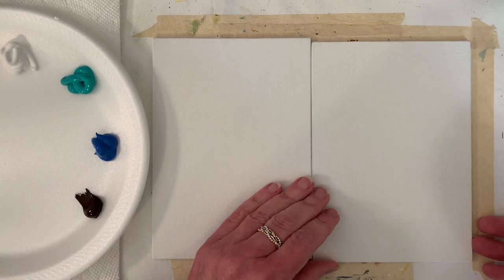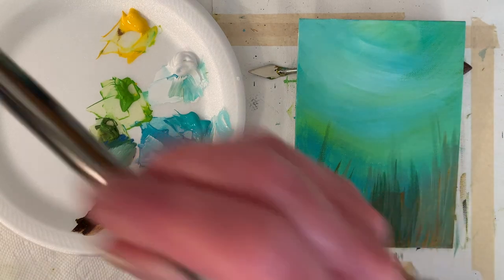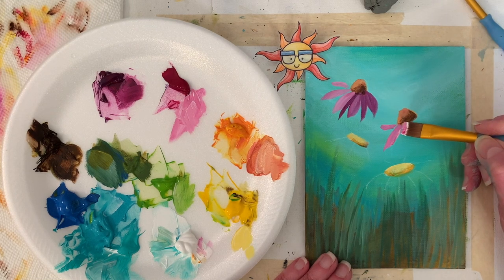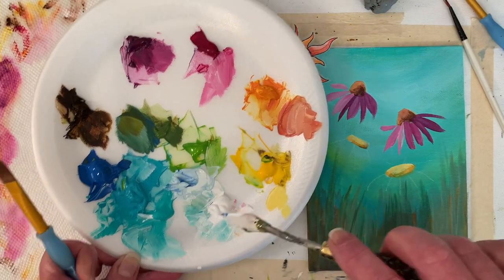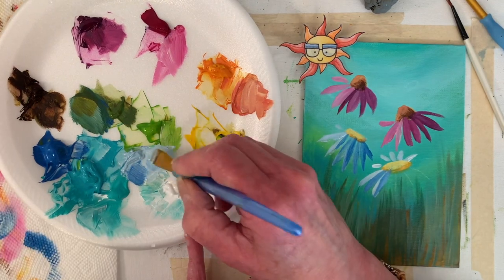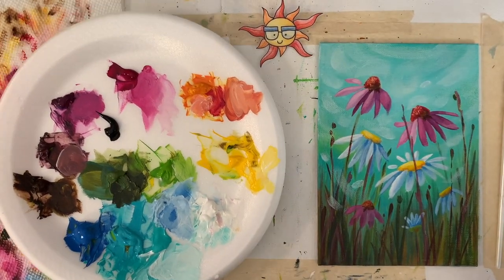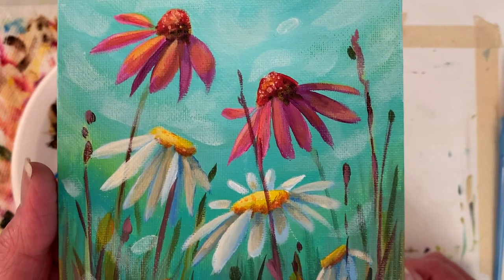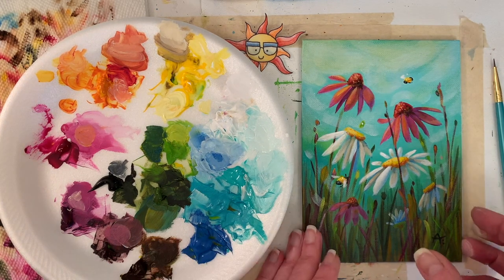Painting with BRIGHT colors! How To Paint Petals! By: Annie Troe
"Playground Friends!" At 6:29 I demo some petals Step by Step. Do you like the Bright Aqua Green for the background/sky?

FUN STUFF

GALLERIES